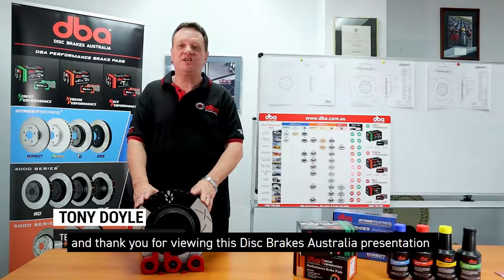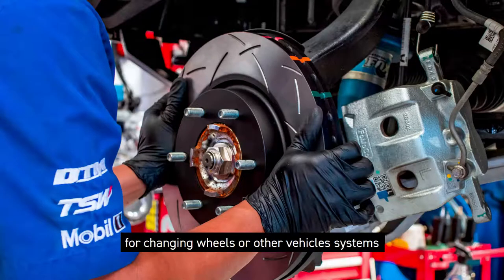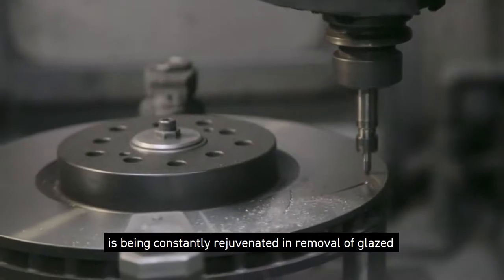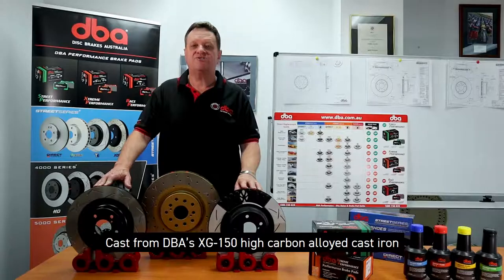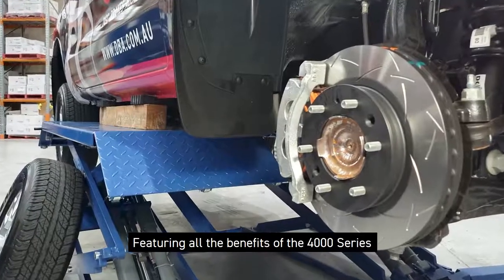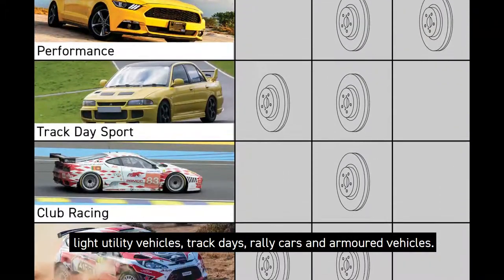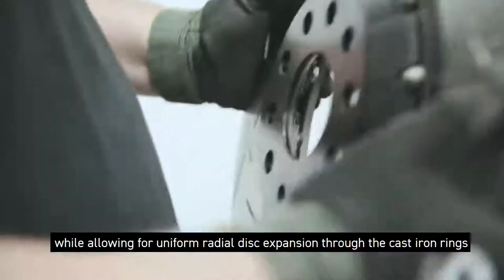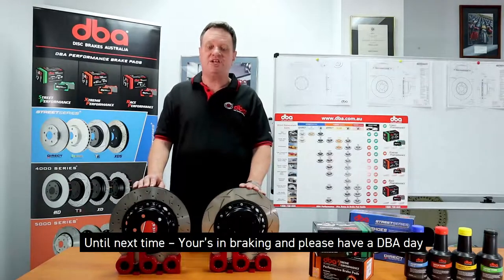DBA Advanced Disc Rotor Technology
DBA's Technical Services Manager Tony Doyle explains our different rotor designs and which applications they are suited for.